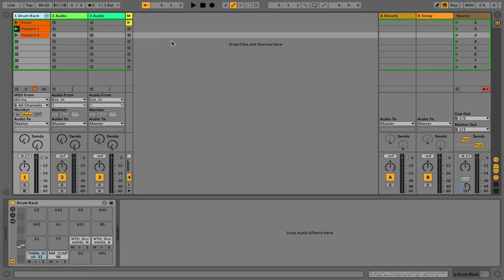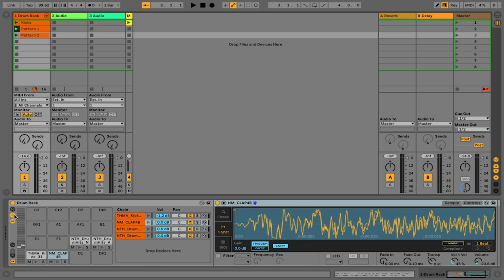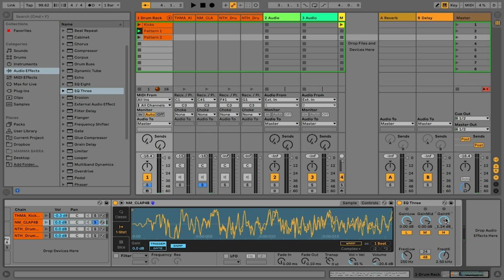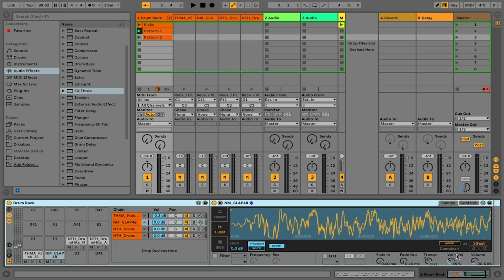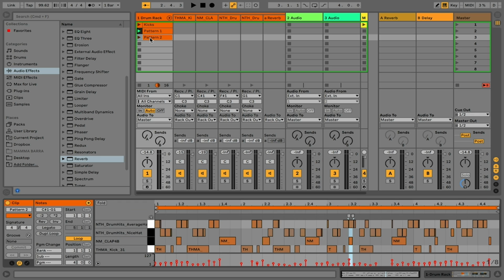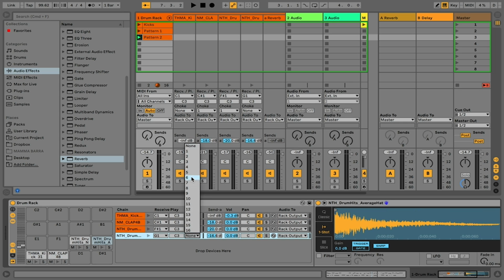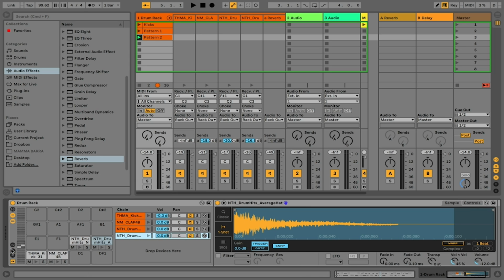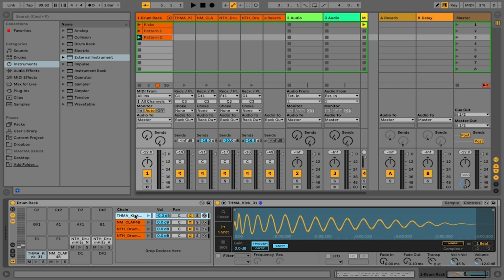Ableton Live : Exploring Drum Rack | Creative Strategies | Sampling | Berklee Online | Erin Barra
In this video, Berklee Online instructor Erin Barra showcases how using Ableton Live makes the art of sampling easy and fun. She takes students on a deeper dive into how to use the Drum Rack. She shows how Live provides a lot more customization to the Drum Rack than other DAWs, and how you have the freedom to process inside of the rack.

About Erin Barra:
Erin Barra is an educator, songwriter, producer, multi-instrumentalist, and music technology consultant. She is an associate professor in the Songwriting department at Berklee College of Music and is one of the leading product specialists for the Berlin-based music software company Ableton. She works with artists and bands looking to integrate laptops and digital technologies into their writing, production and stage setups, and has developed and taught several music technology curriculums.

About Berklee Online:
1-866-BERKLEE (US)
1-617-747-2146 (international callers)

Erin Barra | Sampling | Ableton Live Techniques: Non-Linear Creative Strategies and Composition | Ableton Live | Music Production | Tips & Tricks | Ableton Lesson | Simpler | Loudon Stearns | Drum Rack | Berklee | Berklee Online | Berklee College of Music